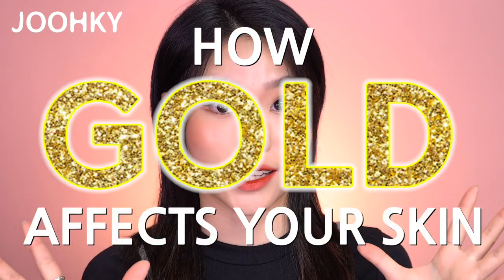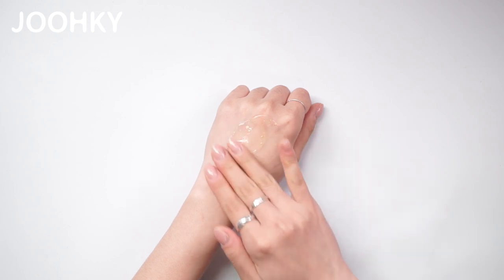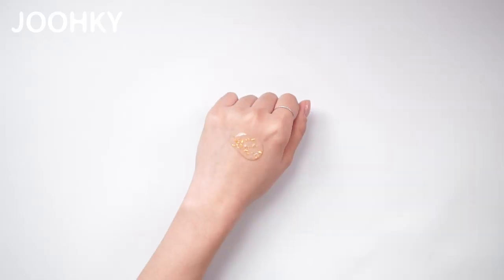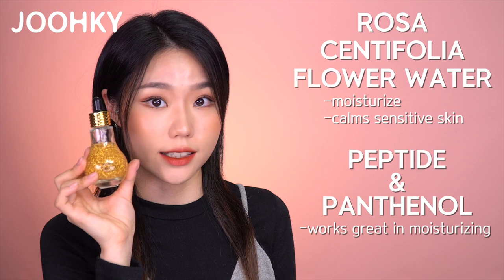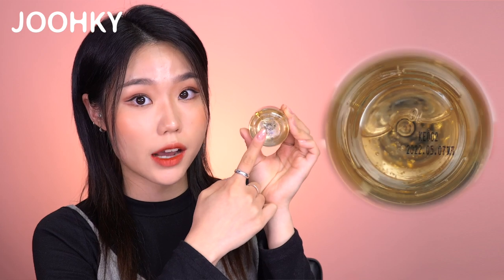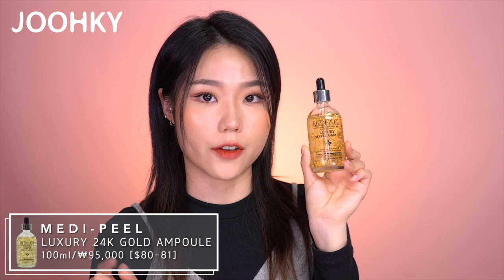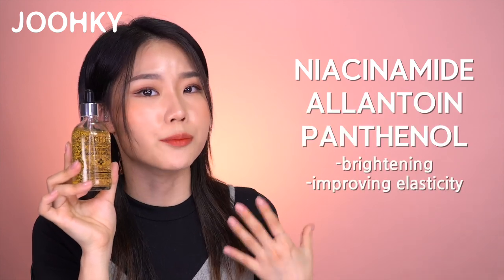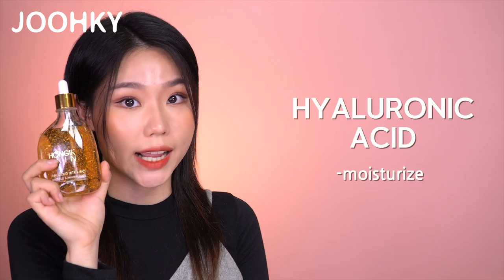[EN,ES,RU CC]For Dry and Loosening Skin! 5 different GOLD AMPOULES review and comparison.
Today I brought with me 5 different GOLD AMPOULES that both moisturizes and increases the elasticity of the skin for both dry and loosening skin.

AMPLE:N
- 24K GOLD SHOT AMPOULE
[100ml / ₩61,000won $51-52]

CCLIMGLAM
- 24K GOLD LUXURY AMPOULE
[50ml / ₩58,000 $49-50]

DR.PHAMOR
- SYN-AKE GOLD AMPOULE
[30ml / ₩54,000 $45-46]

MEDI-PEEL
- LUXURY 24K GOLD AMPOULE
[100ml / ₩95,000 $80-81]

HONGIK SKIN
- 24K GOLD VITA AMPOULE
[100ml / ₩79,000 $67-68]

[COMPARE]
AMOUNT
PRICEGOLD AMOUNT
TEXTRE
GOLD ABSORBTION SPEED
SCENT